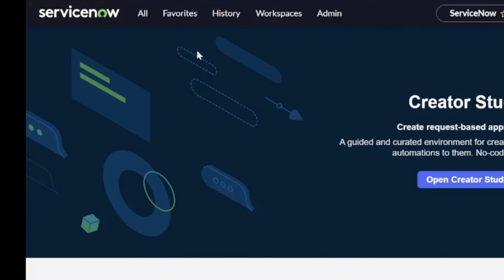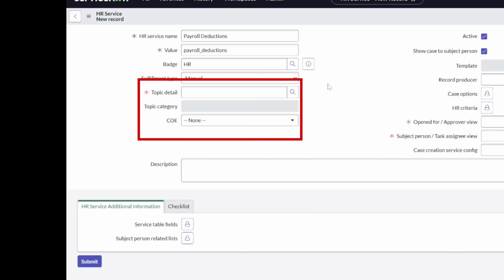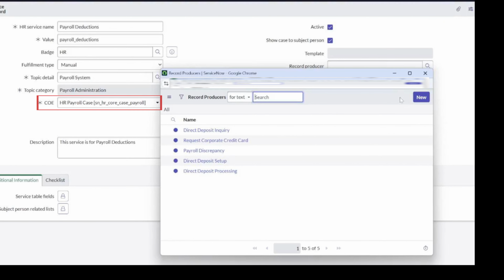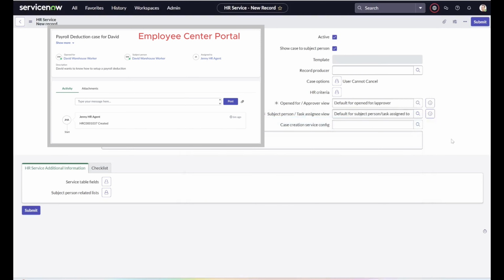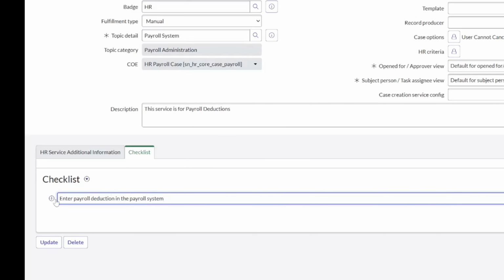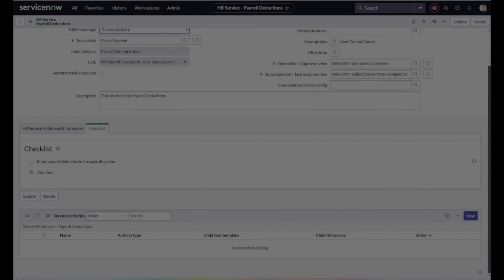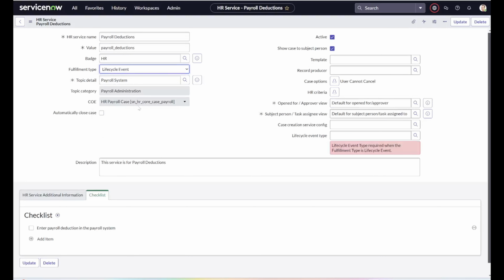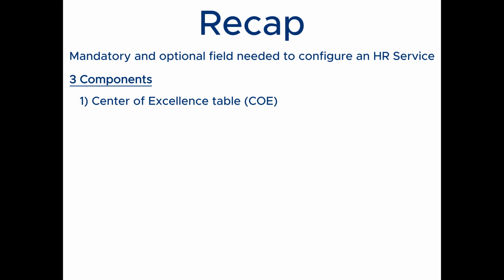ServiceNow HR Service Configuration Explained (Step-by-Step Fix)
In this video, we discuss the steps to configure an HR Service in ServiceNow